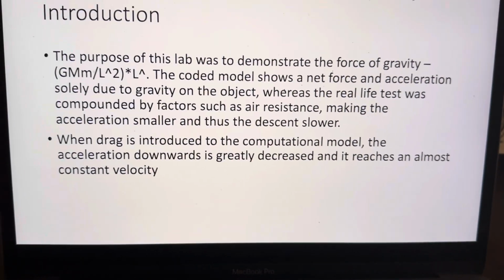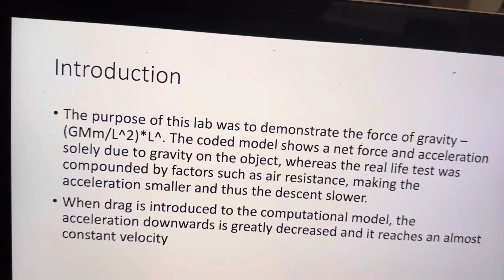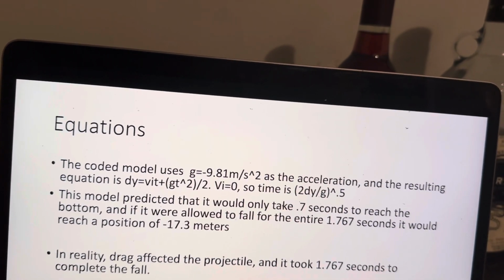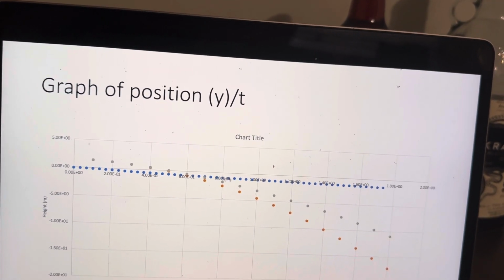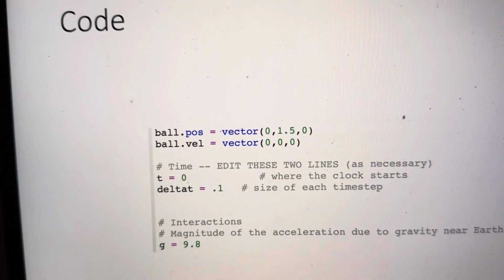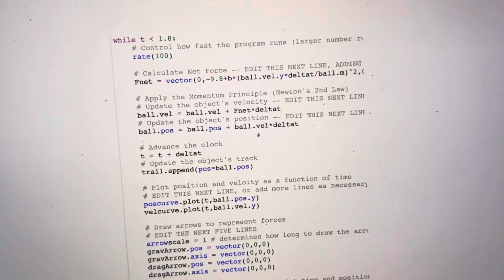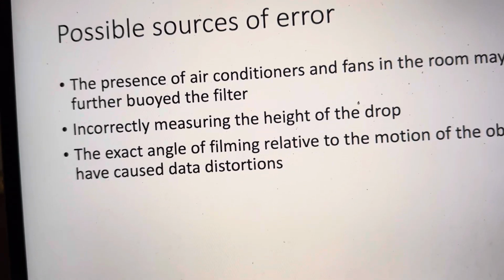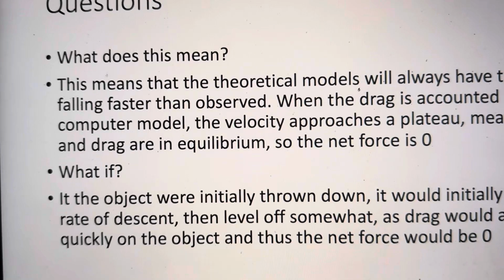September 19, 2023